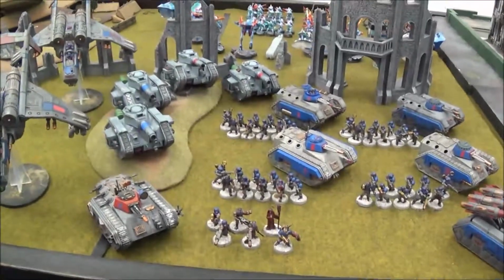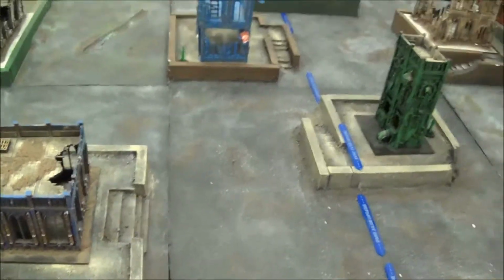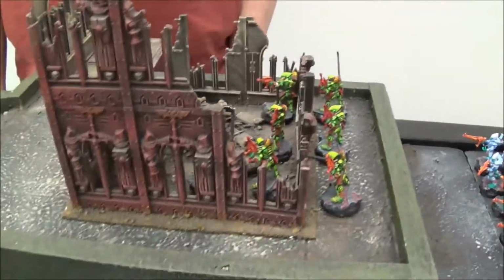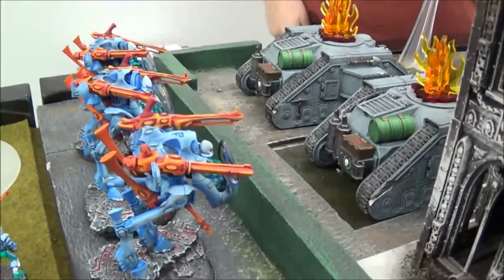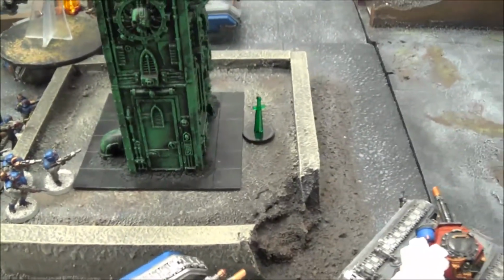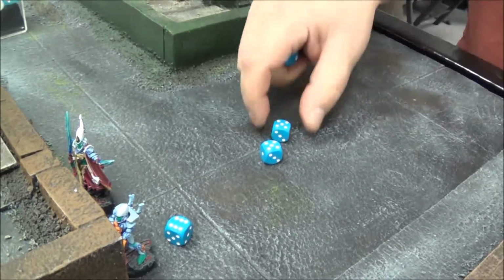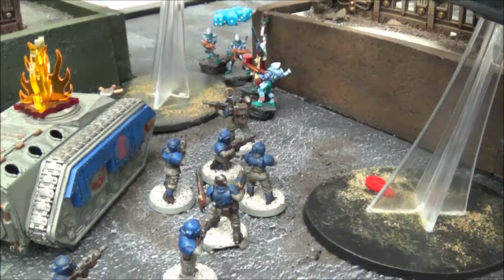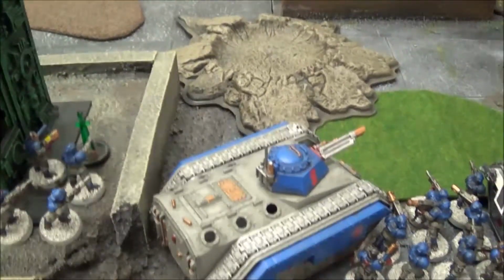BATTLE REPORT 6th edition GUARD v ELDAR 1 20 14